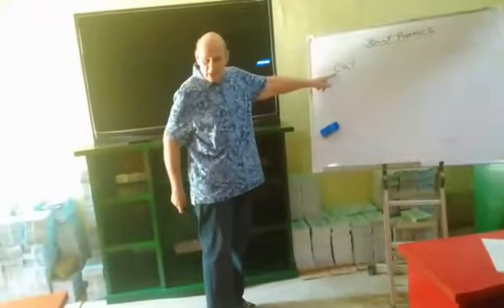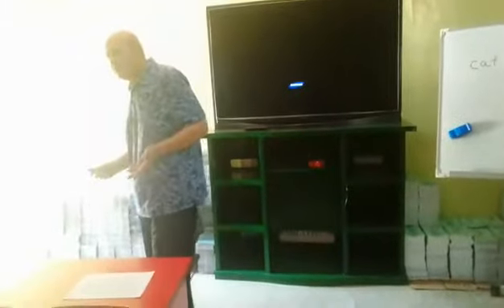CIAMS English Teachers training